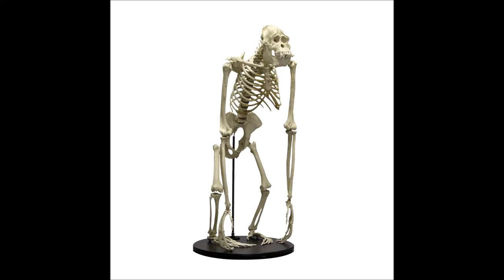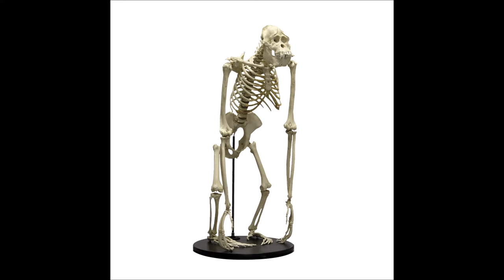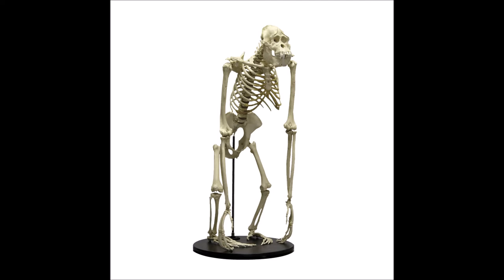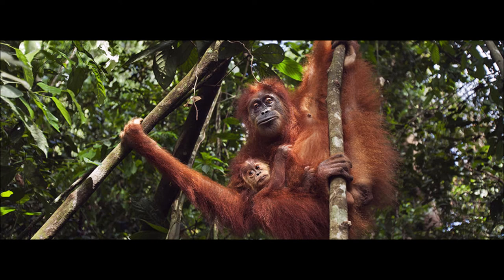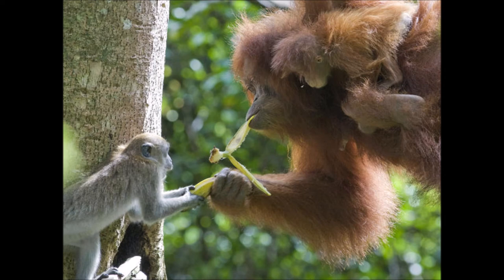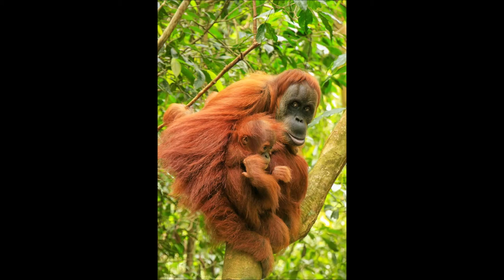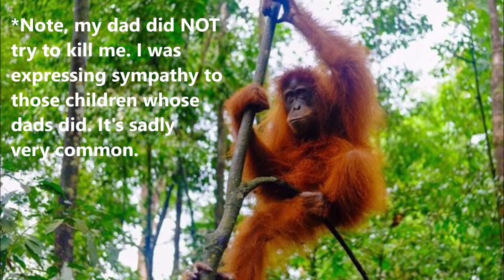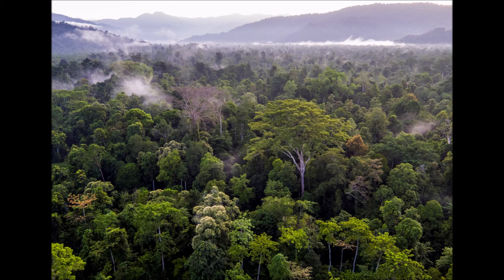Upon the Sumatran Orangutan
In this video I discuss the Sumatran Orangutan and its various distinctive attributes, as well as what can be done for their conservation.

I could not find the article that states orangutans cross roads together, but it definitely exists somewhere, and it is in line with the consortship behavior described in other sources.